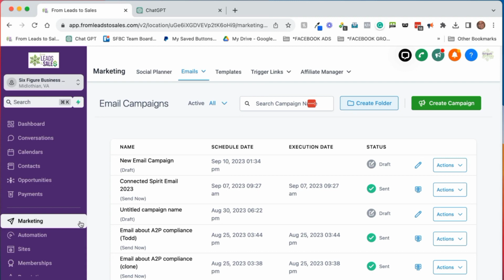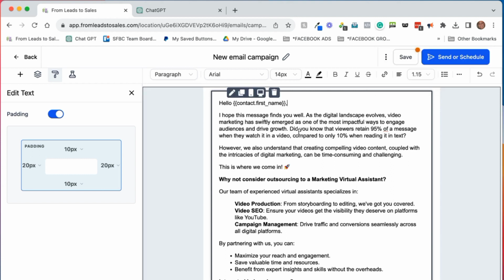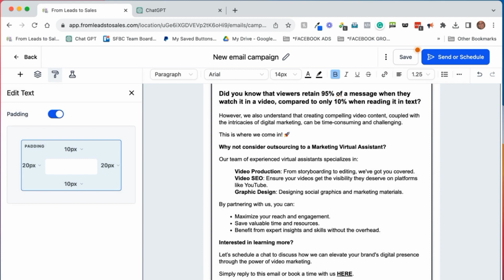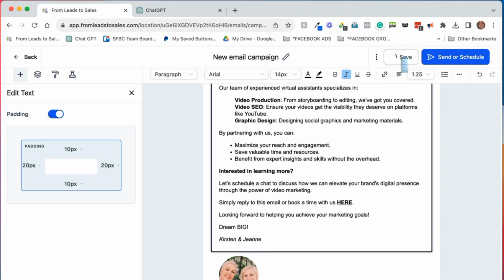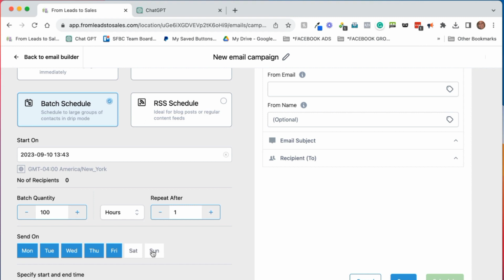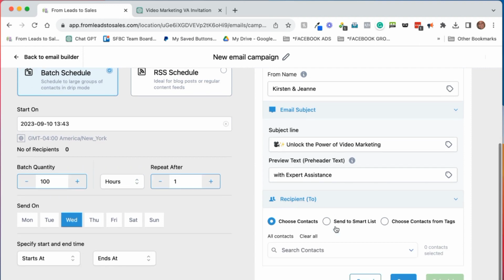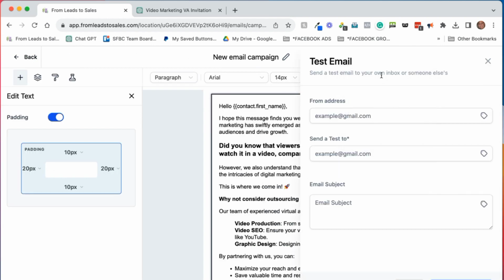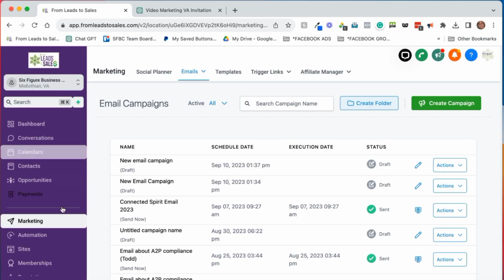Creating Dynamic Email Marketing Campaign With From Leads To Sales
📧 Mastering Email Marketing: Dive into creating compelling email campaigns with The Amazing sales and marketing software, From Leads to Sales (FLTS). Whether you're a beginner, have experience, or a marketing virtual assistant, this video guides you through the process. Learn the importance of setting up an effective email, optimizing content, and boosting engagement.

Join us as we explore the key steps in setting up an email campaign, from choosing the design editor, adding personalized touches, and utilizing ChatGPT for content creation. Discover the power of visuals by incorporating images and strategic text formatting. The tutorial covers vital aspects such as subject lines, preview text, and the significance of testing your emails before sending.

Uncover the benefits of batch scheduling for better deliverability rates and learn the nuances of personalizing the 'from' name to enhance the recipient's experience. Explore practical tips, like sending test emails to ensure everything works seamlessly, and the importance of clicking on all links to confirm their functionality.

Get insights into how to make your emails stand out in crowded inboxes, with considerations for both content and design. Whether you're a business owner or a marketing assistant, this tutorial equips you with the right tools and techniques to elevate your email marketing game. Happy marketing! 🚀

FREE TRAINING (hosted by Kirsten Graham & Jeanne Willson)
HOW TO EASILY CREATE VIDEO CONTENT THAT 💥 EXPLODES YOUR SALES (in Less Than 1 Hour A Week)

THE MARKETING VA ADVANTAGE
Marketing is essential for consistent lead generation and sales. The problem is, hiring a marketing agency is expensive, and doing it all yourself is time-consuming.
The solution? The ‘done-for-you and done-with-you’ Marketing VA Advantage.
👉 WANT TO LEARN MORE?
👉 READY TO CHAT? **FREE Call

FREE GUIDE - DOUBLE YOUR INCOME WITH A MARKETING VIRTUAL ASSISTANT (Even on a Tight Budget)
Whether you are a health & wellness coach, yoga instructor, energy healer, life coach, Realtor, course creator, or another type of service provider, if you are looking to stop leaving money on the table and start spending your valuable time as the visionary of your business, you need to hire an affordable Marketing Virtual Assistant to handle your marketing tasks.

🟢 5 Amazing Lead Magnet Templates to Grow Your Business

🟢 30 Tasks You Can Easily Outsource...Even if you've Never Done It Before!

🟪SALES & MARKETING SOFTWARE: FROM LEADS TO SALES (CRM+Funnels+Email Marketing+Website+Scheduling+more!)

Chapters:
00:00 - Introduction
01:10 - Open From Leads To Sales Software
02:20 - ChatGPT
03:29 - Edit the Email
07:42 - Save or Schedule
15:57 - Closing